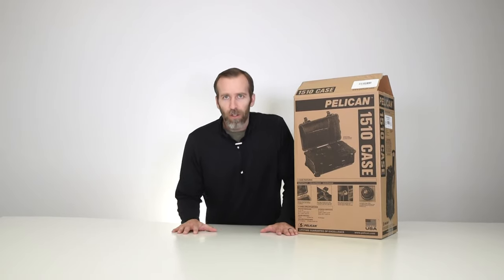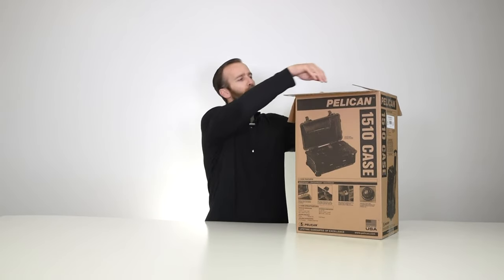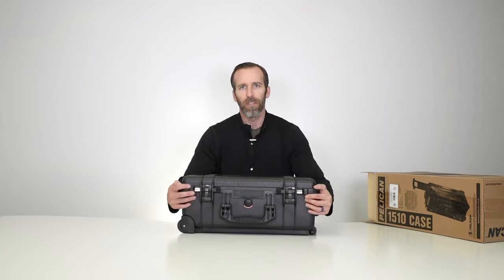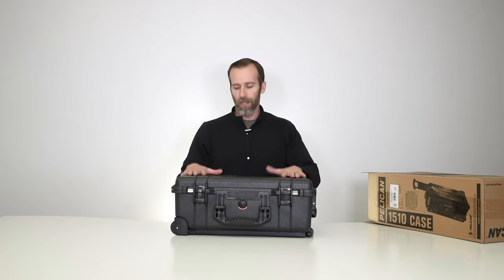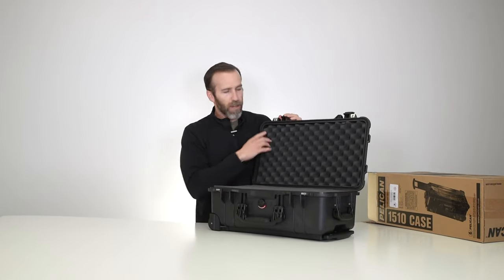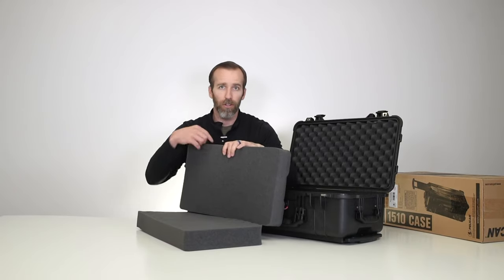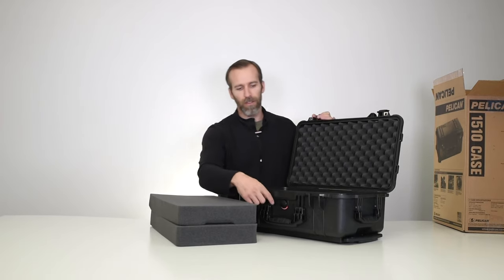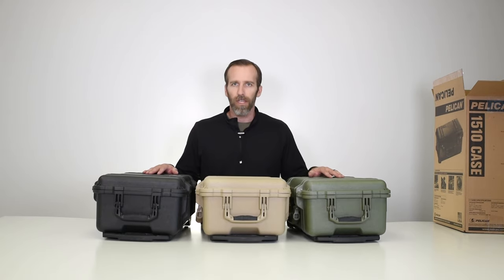Pelican 1510 Case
Pelican™ 1510 Case Overview

The Pelican™ 1510 Case with foam is the toughest and biggest FAA approved airline-legal carry-on case on the market. Complete with side handle, front handle and convenient extension handle, the Pelican™ 1510 Case is the perfect rolling travel companion. An added value to this case is the effortless release latch for the extension handle. Also, the padlock protectors provide added strength and extra security against cutting and theft.

The Pelican™ 1510 Case is one of our most popular cases we sell because of it's versatility and ability to be a carry  on case.  Just big enough to transport your most essential gear while traveling, keep everything safe.  The wheels and handle make it even easier to move around heavier things while traveling through the airport.  Let us know if you have any questions.

Also included in the Pelican™ 1510 Case are features like the water and dustproof neoprene o-ring seal, Automatic Purge Valve with Gore-Tex membrane, and easy open Double Throw latches. Lifetime Guaranteed. You break it, we replace it forever.

This is the largest carry on case we offer. This case comes with transport wheels. Available with foam, without foam (empty) or with padded dividers.  Optional lid organizer is sold separately (item# 1519).

Features:

Watertight, crushproof, and dust proof
Retractable extension handle
Strong polyurethane wheels with stainless steel bearings
Easy open Double Throw latches
Open cell core with solid wall design - strong, light weight
O-ring seal
Automatic Pressure Equalization Valve
Comfortable rubber over-molded top and side handles
Stainless steel hardware and padlock protectors
Personalized nameplate service available
Unconditional Lifetime Guarantee of Excellence
FAA maximum carry on size
Foam version comes with: Pick 'N' Pluck™ with convoluted lid foam
Padded Divider version comes with: Padded Dividers in base with convoluted lid foam

Specifications:

Dimensions Inside: 19.75" x 11.00" x 7.60" (50.1 x 27.9 x 19.3 cm)
Dimensions Outside: 22.00" x 13.81" x 9.00" (55.9 x 35.1 x 22.9 cm)
Lid Depth: 1.79" (4.5 cm)
Bottom Depth: 5.79" (14.7 cm)
Total Depth: 7.58" (19.2 cm)
Interior Cubic Volume: 0.96 cubic feet (27.06 cubic decimeter)
Weight with foam: 13.6 lbs. (6.17 kg)
Weight without foam: 11.99 lbs. (5.44 kg)
Buoyancy: 64.15 lbs. (29.1 kg)

Pelican™ 1510 Case Material Part Number (MPN):

With Foam

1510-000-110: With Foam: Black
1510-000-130: With Foam: OD Green
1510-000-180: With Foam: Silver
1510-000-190: With Foam: Desert Tan

No Foam

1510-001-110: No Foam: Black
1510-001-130: No Foam: OD Green
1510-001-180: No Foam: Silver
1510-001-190: No Foam: Desert Tan

With Dividers Set

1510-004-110: With Dividers Set: Black
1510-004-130: With Dividers Set: OD Green
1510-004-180: With Dividers Set: Silver
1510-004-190: With Dividers Set: Desert Tan